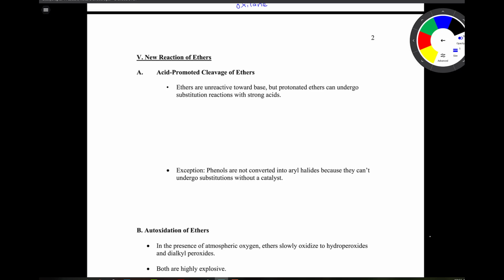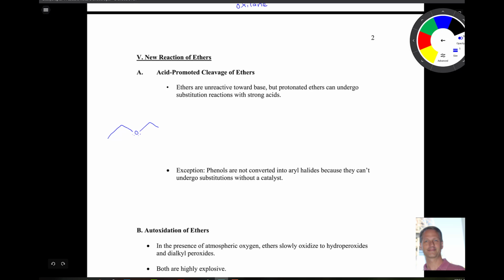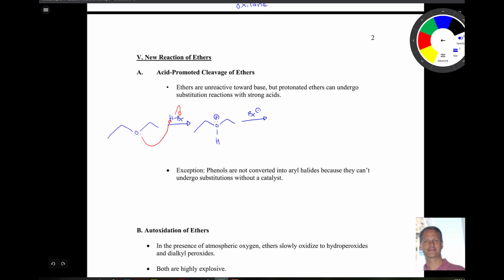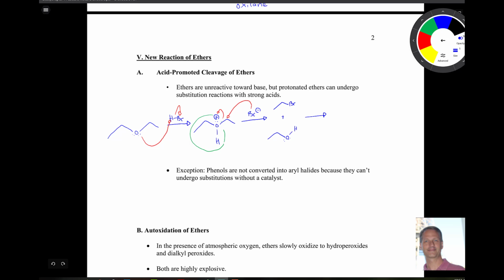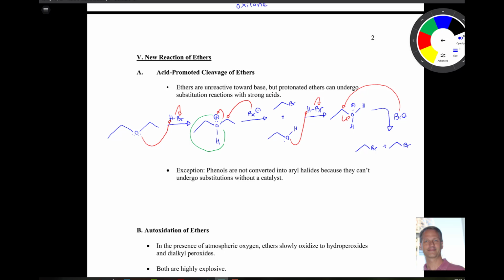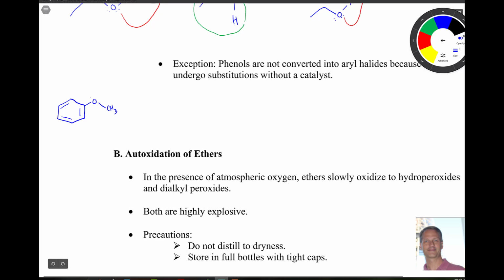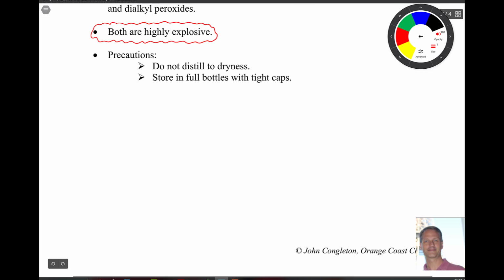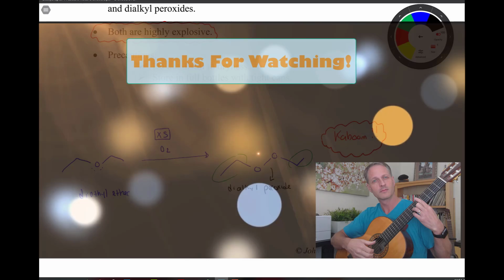Chapter 14 Part 2 Acid Promoted Cleavage and Autoxidation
Acid Promoted Cleavage and Autoxidation